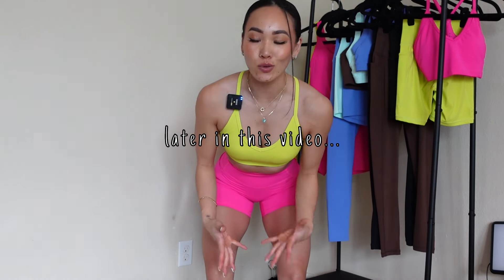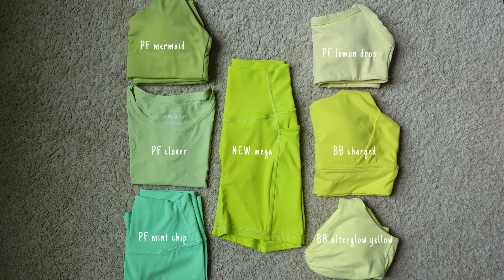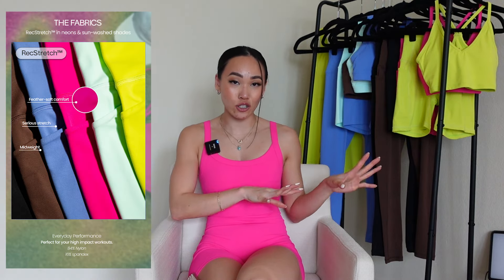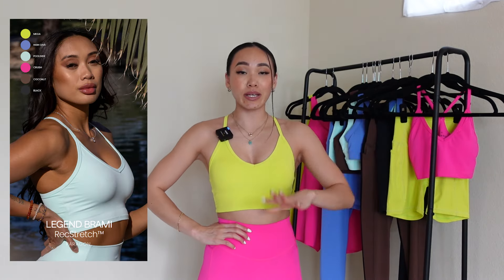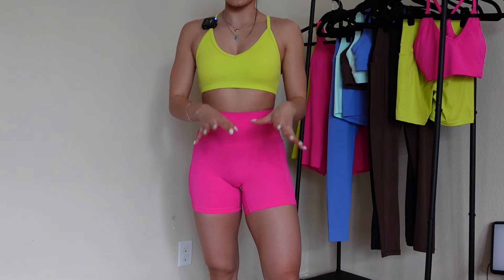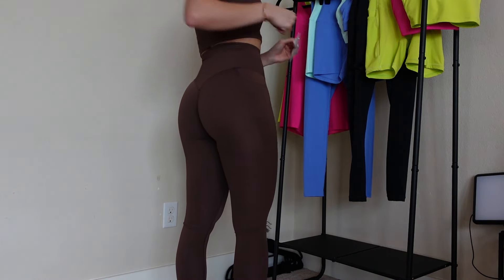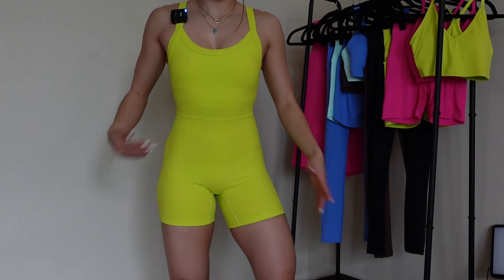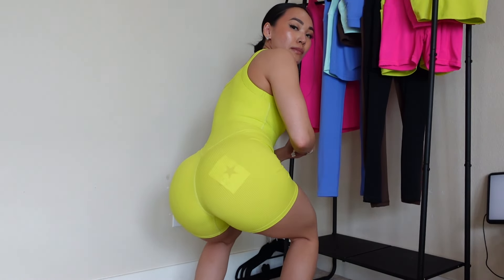PARAGON FITWEAR HEATWAVE COLLECTION ☄️ | the BRIGHTEST brights I’ve ever seen… but are they sheer?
Hi friends! Today I'll be reviewing Paragon Fitwear's NEWEST Heatwave collection - we have some crazy bright neons, NEW 6" pocket shorts, jumpsuits, new fabrics, and more!

MY MEASUREMENTS:

- Height: 5'2
- Bra size: 32D
- Band size: 27.25"
- Bust size: 32"
- Waist: 25"
- Hips/Glutes* 36.5"
- Quads*: 23"
- Leg Inseam: 30"
*largest part

TIME STAMPS:

0:00 - Intro
0:54 - Launch Details
8:07 - Legend Brami / Mega, Crush (XS)
9:51 - Recstretch Empower Sculptseam Plus 6” Pocket Shorts / Mega, Crush, Black (XS)
15:16 - Recstretch Empower Sculptseam Plus Pocket Legging /
16:11 - CloudRib Vital Crop / Coconut (XS)
18:09 - CloudRib Defy Bra / High Dive (XS), Poolside (S)
20:16 -  CloudRib Original Sculptseam Shorts / Poolside (XS)
22:54 - CloudRib Original Sculptseam Leggings / High Dive (XS)
24:27 - CloudRib Strappy Sculptseam Shortsuit / Mega, Crush (XS)